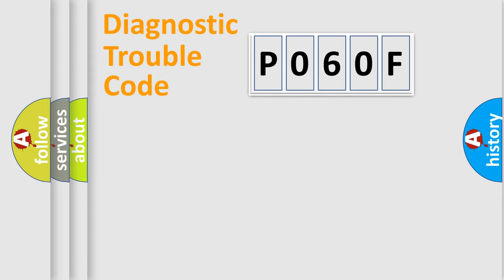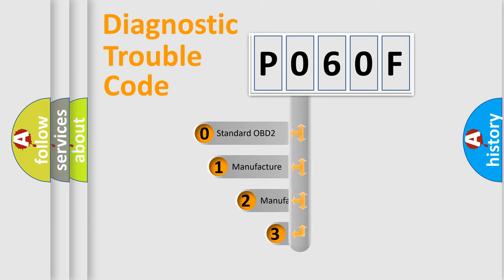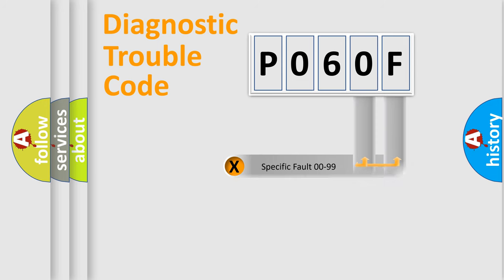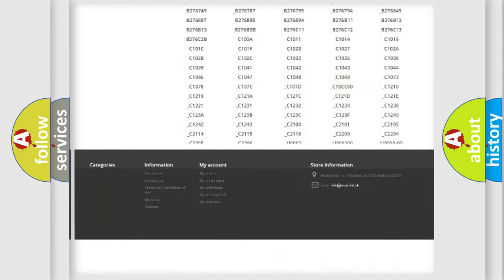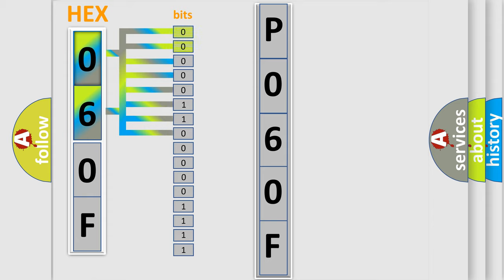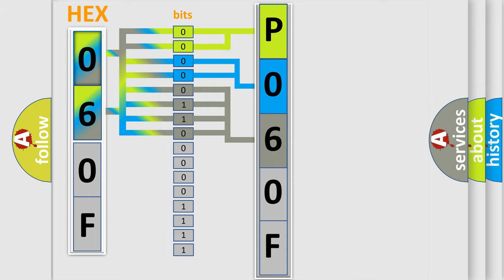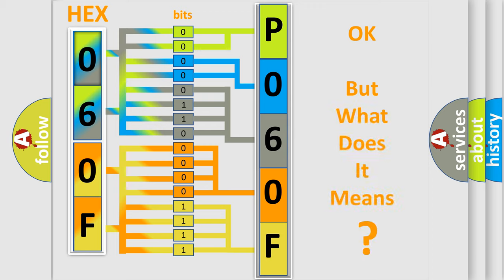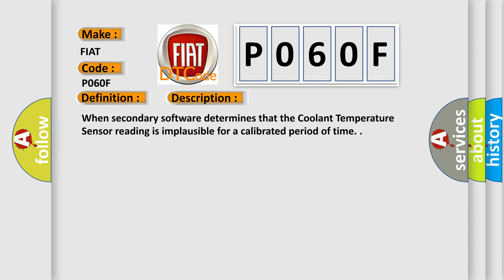DTC Fiat P060F Short Explanation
Contents:
0:21 Basic DTC analysis according to OBD2 protocol standard.
1:48 Insight into programming
2:58 A diagnostically understandable description of the Diagnostic Trouble Code
3:05 Basic error definition

Make:
FIAT
Code:
P060F
Definition:
Etc Level 2 Ect Performance
Description:
When secondary software determines that the Coolant Temperature Sensor reading is implausible for a calibrated period of time.